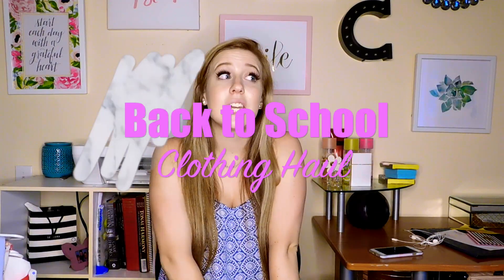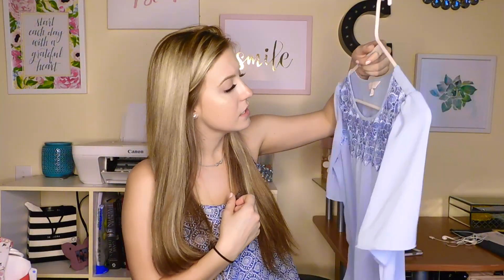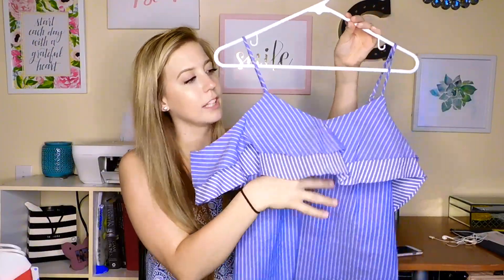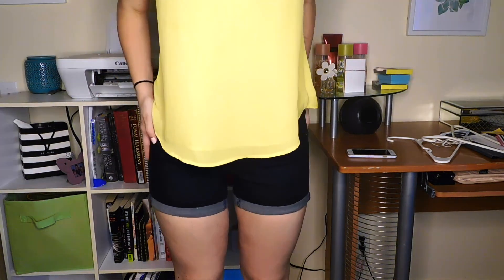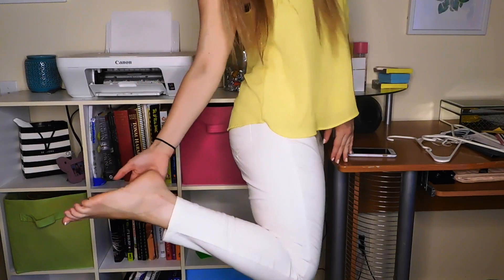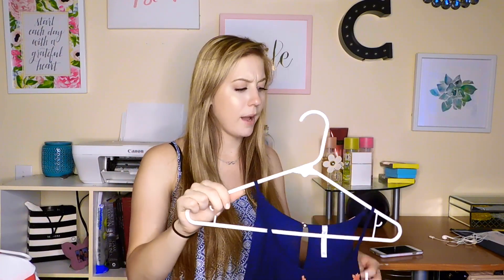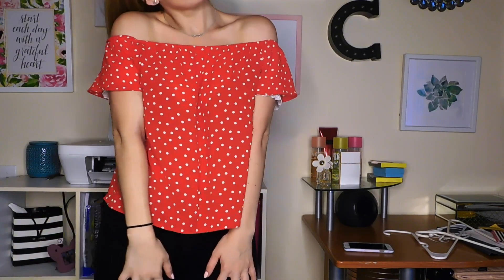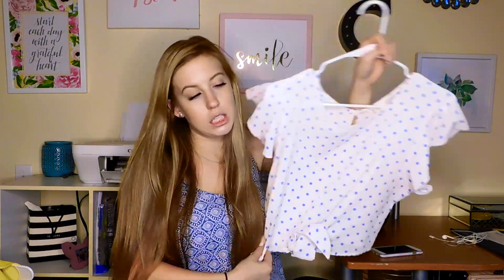Back to School TRY ON Clothing Haul | Forever 21, Papaya, Target & More!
Hey guys!! YAY! BACK TO SCHOOL! Today I thought i would show you some clothes that I picked up in honor of going back to school in a few weeks! I love the few pieces I have picked up at target, papaya, and forever 21 and I hope you all do to!

PRODUCTS MENTIONED ~

PAPAYA
Red polka dot blouse

TARGET
Dark wash jean shorts
Ripped cuffed jean shorts
White jeans
Blue striped open shoulder blouse (similar)